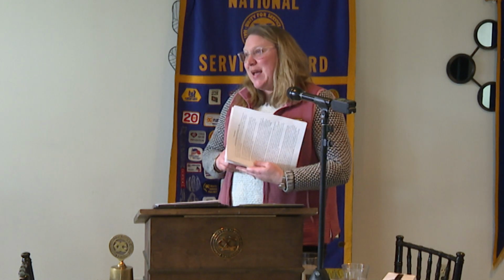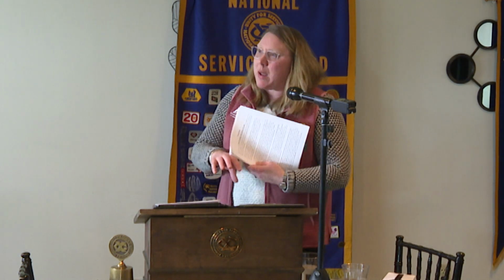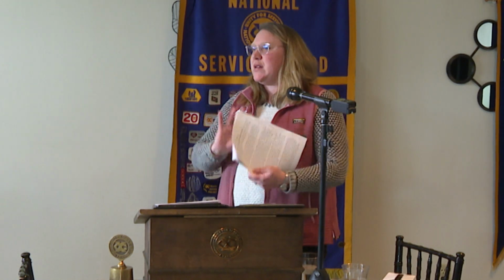Cindee Tanuma Exec Director of Community Caregivers / Loaners Closet at the Salem NH Exchange Club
Cindee Tanuma gives an update on Community Caregivers/Loaners Closet: staff, "The Book of Stories" & renovations to the Loaners Closet & meeting room. To see the whole presentation watch Salem NH TV